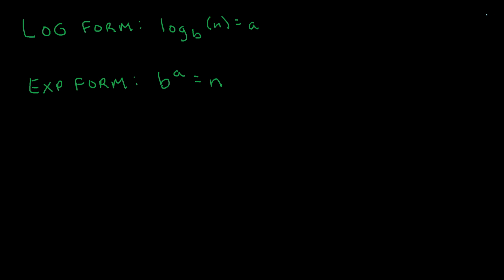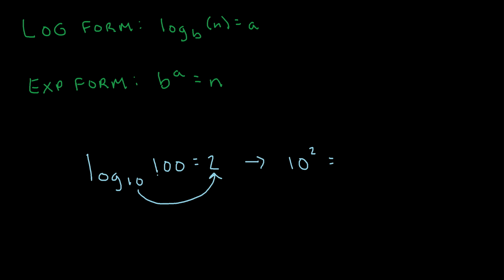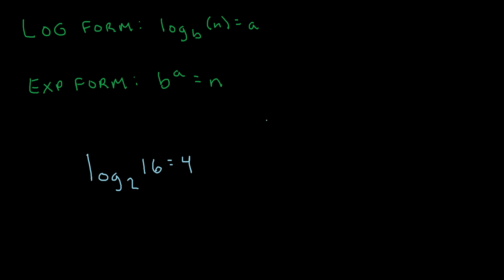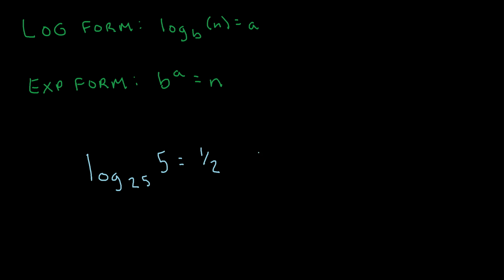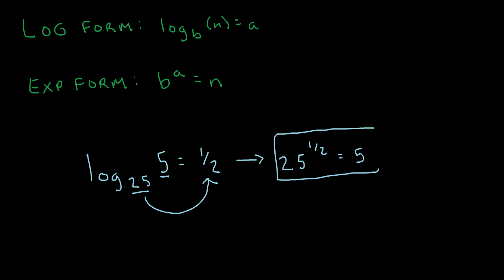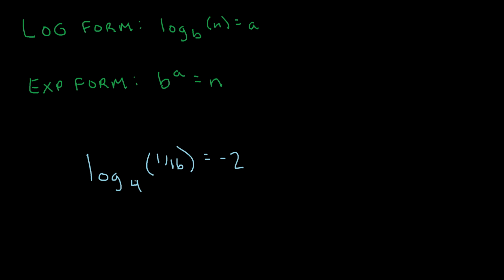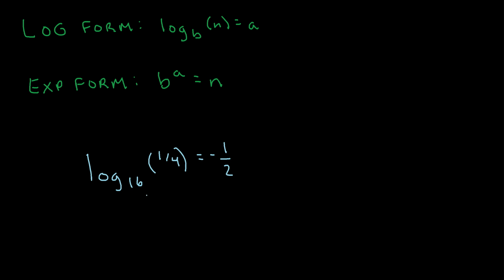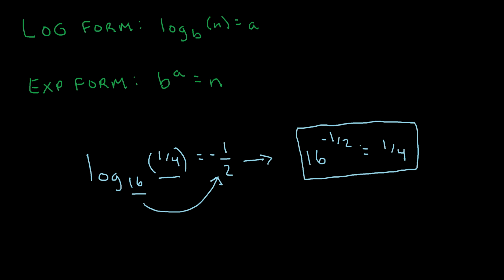How to Write Logarithmic Equations in Exponential Form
In this video I explain how to write logarithmic equations in exponential form, including several examples.